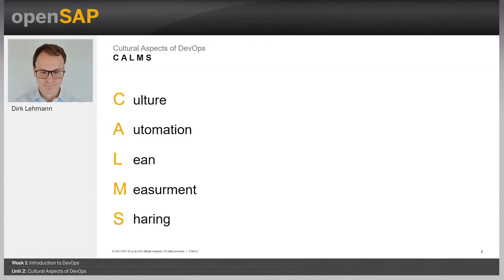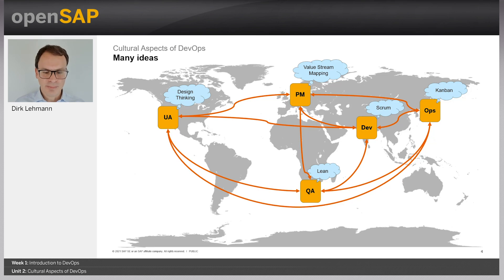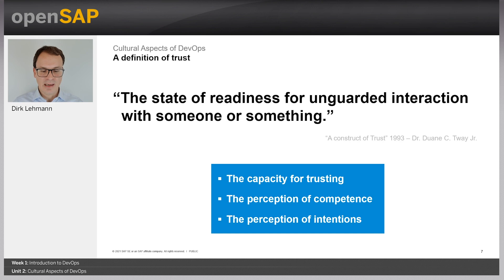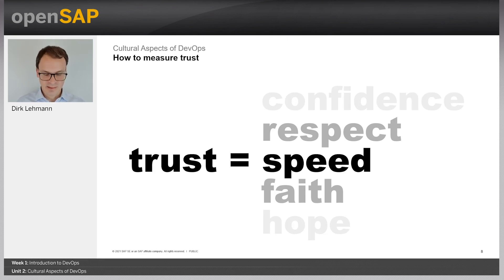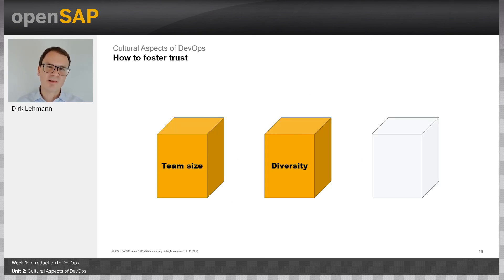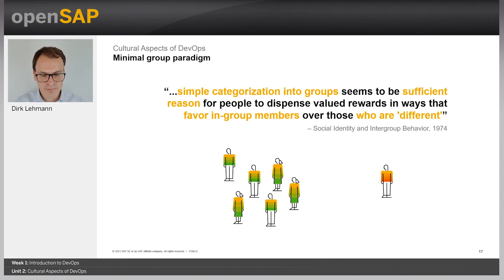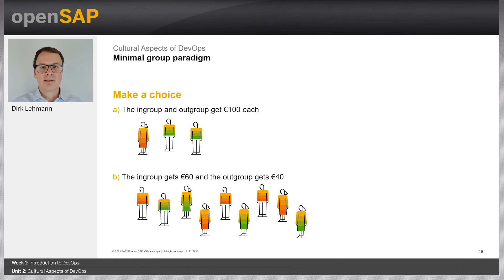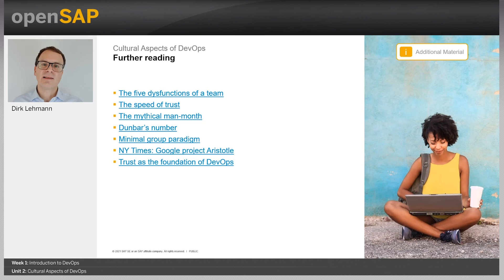Cultural Aspects of DevOps - W1U2 - Efficient DevOps with SAP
Efficient DevOps with SAP Week_1 Unit 2: Cultural Aspects of DevOps

Join this free online course to learn about DevOps and how you can efficiently foster DevOps principles along the relevant phases of SAP development projects.

Welcome to the first week of Efficient DevOps with SAP.
This week, the topic is Introduction to DevOps, and this is the content you can look forward to:

DevOps can be a key enabler for achieving high-level agility and quality in development projects. Its basic approach is to overcome functional silos by creating cross-functional, autonomous teams in an open working environment.
In this course, you’ll get an introduction to general DevOps approaches and key principles. The course will then outline the SAP offerings, such as best practices, services, and tools, that enable you to foster DevOps principles efficiently along the relevant phases of SAP development projects based on different programming languages and technologies. You’ll learn where to find more information and how to start using the outlined offerings, and you’ll understand why they are the right choice for your on-premise, hybrid, and cloud-native DevOps projects in SAP enterprise environments.
Here is what some participants are saying about the course:
Week 1: Introduction to DevOps
Week 2: CI/CD with ABAP (On-Premise)
Week 3: Delivery of Cloud Applications
Week 4: Hybrid Change and Test Management
Week 5: Operation of Your Solution and Summary
Week 6: Final Exam

Alina Boissay is a support director in SAP MaxAttention Center of Expertise at SAP. Together with her team, she defines and delivers services for hybrid operations, ALM, DevOps, and innovation services. The aim is to help customers establish optimal, lean, and automated processes of software production and solution operations in hybrid landscapes while powering the operations with intelligent technologies. Alina is a speaker at various SAP MaxAttention events.
Follow Alina on LinkedIn
Kiril Gavrailov is a product manager at SAP and is currently working on different DevOps-related services. He is responsible for the Alert Notification and Automation Pilot services.
Kiril is the author of a number of blog posts in SAP Community and a speaker at various conferences.
Follow Kiril on SAP Community
Harald Stevens is a product expert in the Product Management team in the Cloud and Lifecycle Management area at SAP. He concentrates on transport management solutions in SAP BTP.
Harald has written several blog posts on SAP Community and been a speaker at SAP TechEd conferences.
Follow Harald on SAP Community.

Boris Zarske is a product manager at SAP in the Cloud and Lifecycle Management area. He is responsible for DevOps and lifecycle management topics around SAP BTP.
Together with colleagues from other areas, Boris is forging the overall DevOps story for SAP. He has broad experience in system provisioning topics and enterprise architecture and is a regular speaker at SAP events, such as SAP TechEd.
Follow Boris on LinkedIn.
Tom Bendrath is a development consultant at SAP, focusing on full-stack development on SAP Extension Suite. He joined SAP in 2015 and is now part of Customer Success, where he leads cloud-focused continuous integration transition projects at SAP customers.
Tom has designed and held multiple training courses for global SAP colleagues and customers. He studied Applied Computer Science at the Baden-Wuerttemberg Cooperative State University (DHBW) Karlsruhe.
Janko Budzisch is the chief product owner for Operations, where his task is to give strategical guidance for the different SAP ALM platforms: SAP Solution Manager, SAP Focused Run, and SAP Cloud ALM.
Janko joined the Service & Support area of SAP in 1997 and has held several technical and management leadership  positions, always with a clear focus on maximizing the benefits for customers. He studied computer science at Julius-Maximilians University in Wuerzburg and gained a Masters degree in 1996.

 Keys:
Diversity vs Belonging - minimal group paradigm